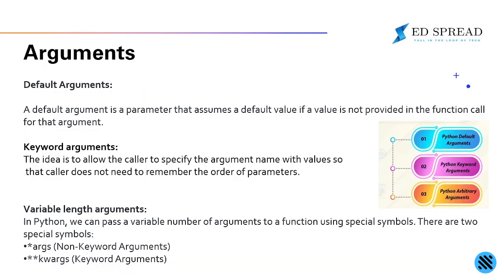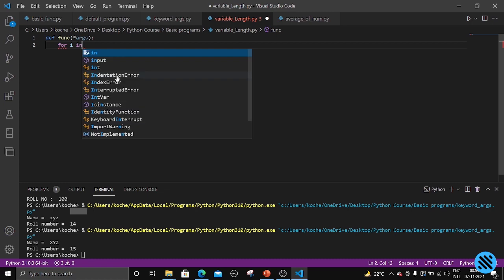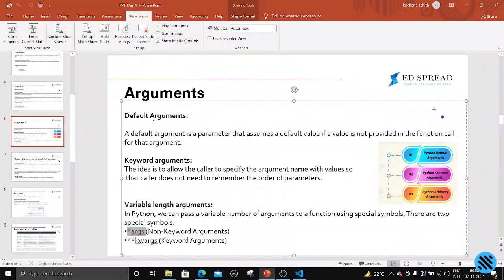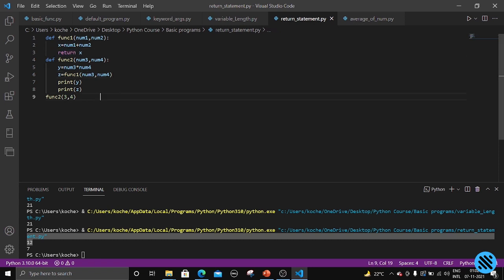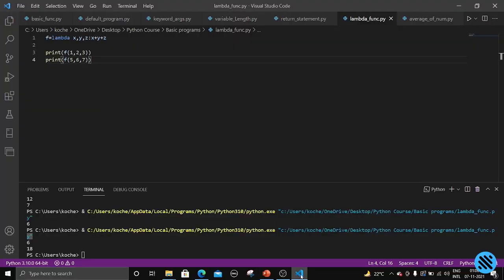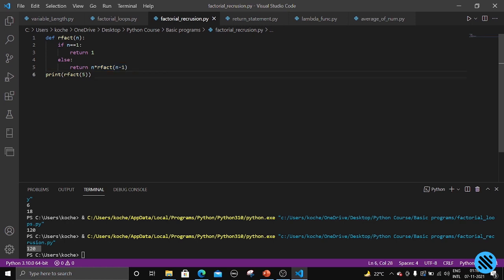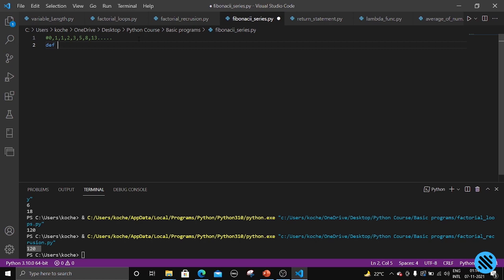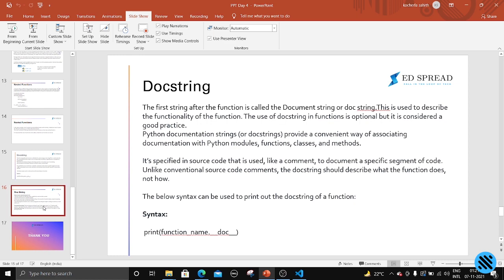KEYWORD ARGUMENTS, VARIABLE LENGTH (DAY - 12)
30 DAY BASIC TO ADVANCED PYTHON COURSE (DAY - 12)